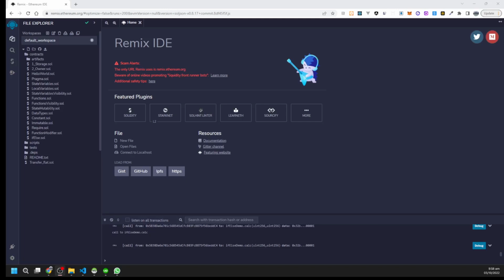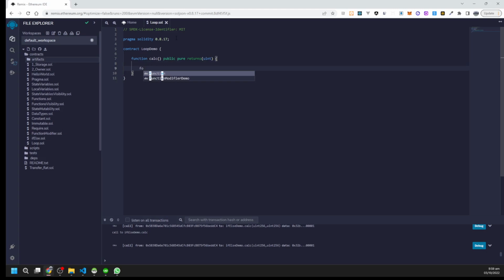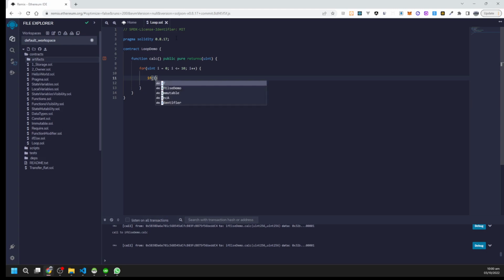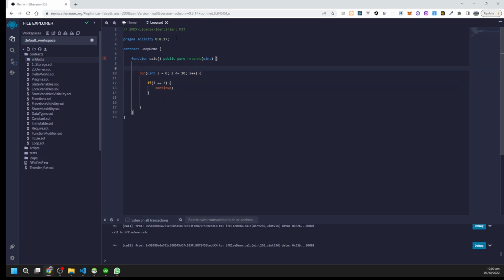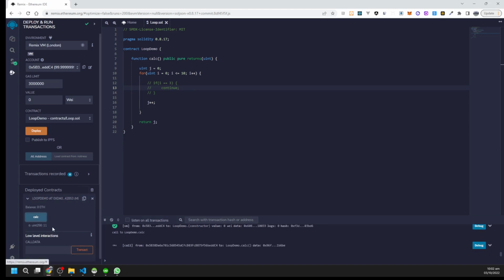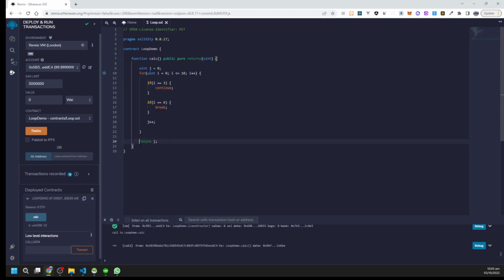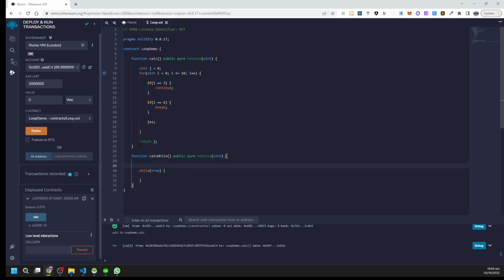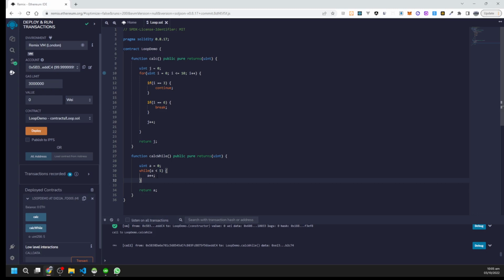Loops in solidity smart contract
In this tutorial, we learn about loops in solidity smart contracts.